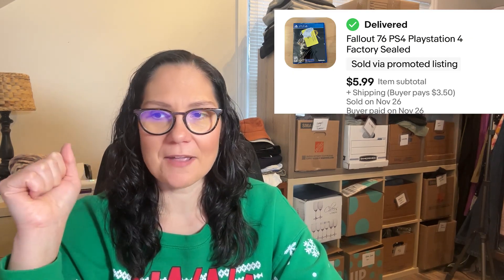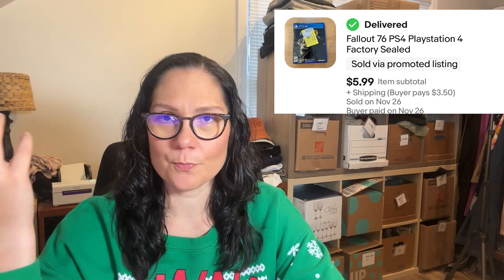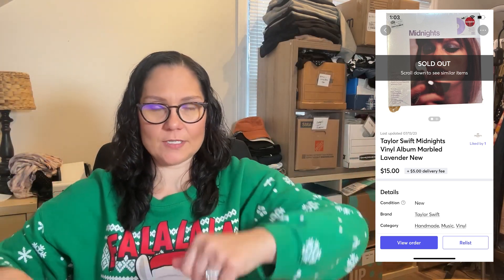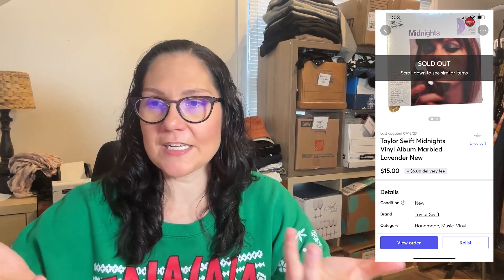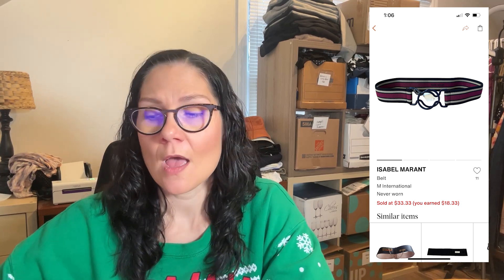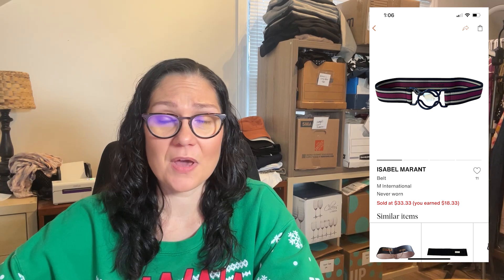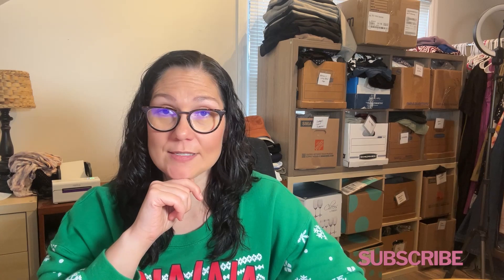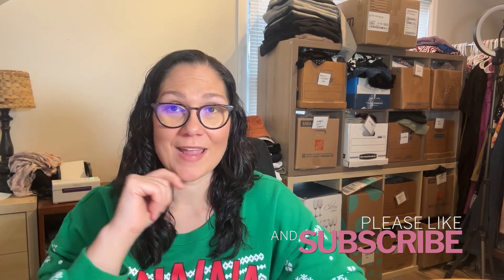WHAT SOLD in 90 Days? Quicklotz Original Mystery Box - Reselling for Profit on eBay & Poshmark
My first Original Mystery Box was SO good, I decided to hurry and grab another one!